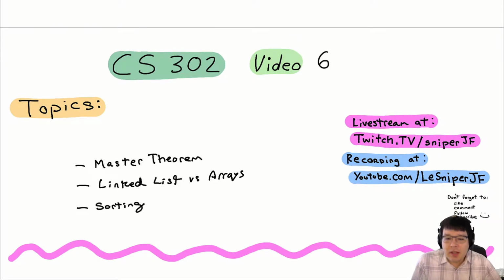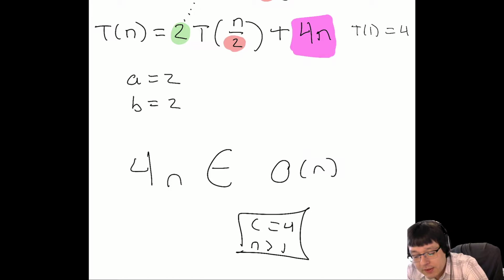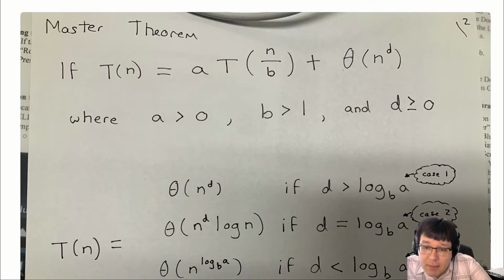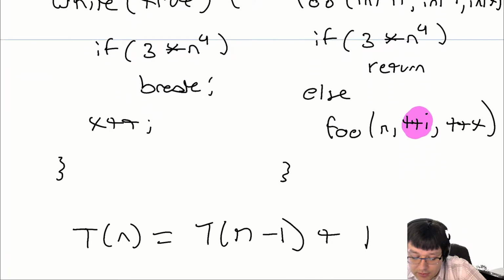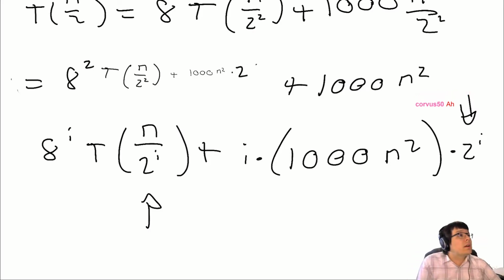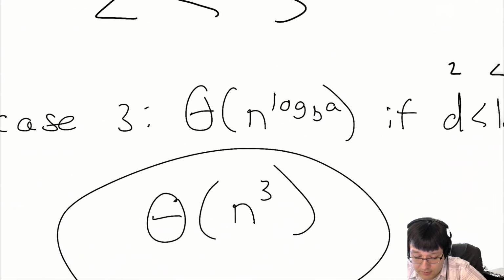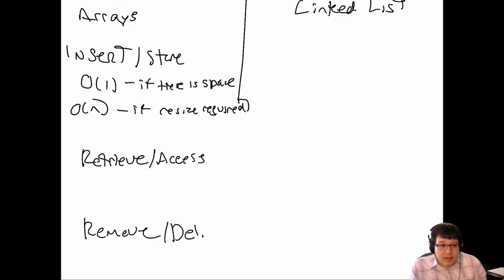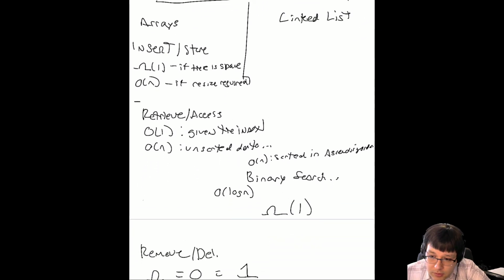CS 302 Data Structures: Fall 2020 Video 6 Livestream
Topics:
- Recurrence Relations: Master Theorem
- Array Asymptotic Complexities